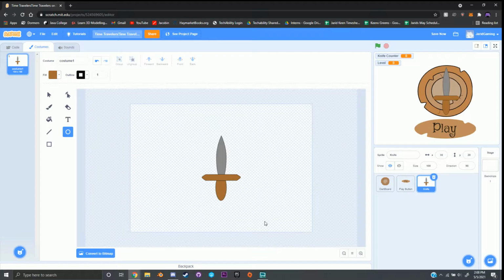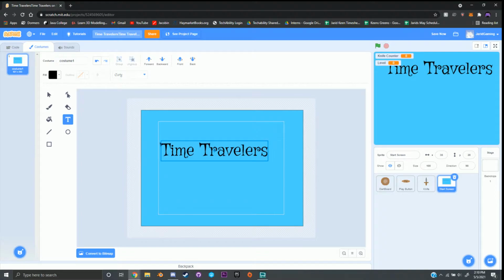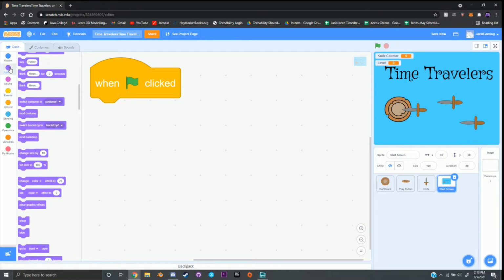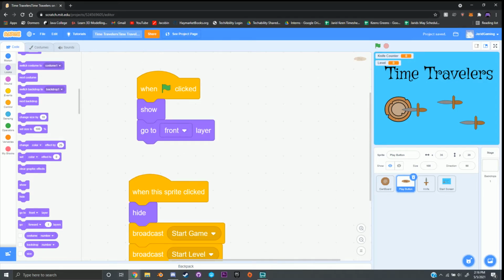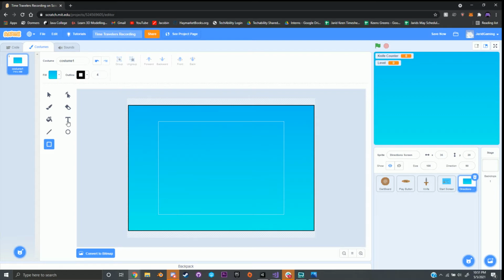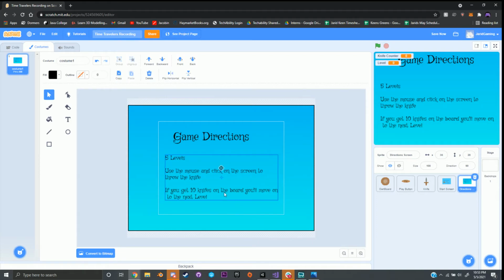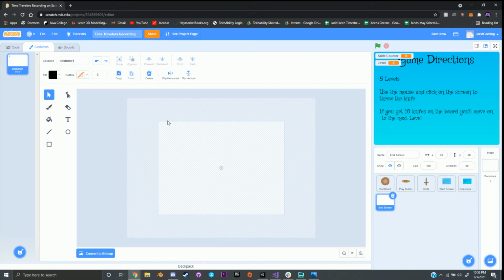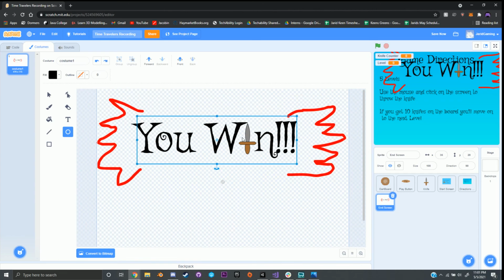Scratch Time Travelers Week 1 DD